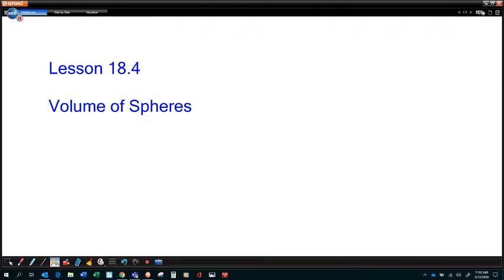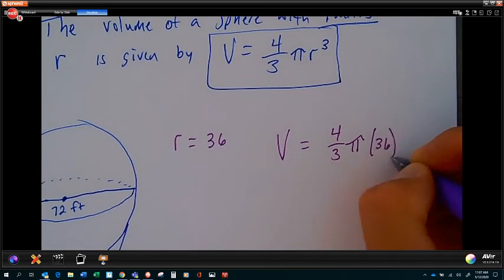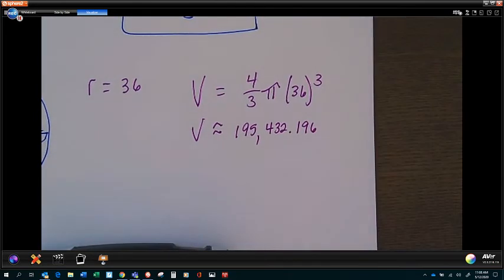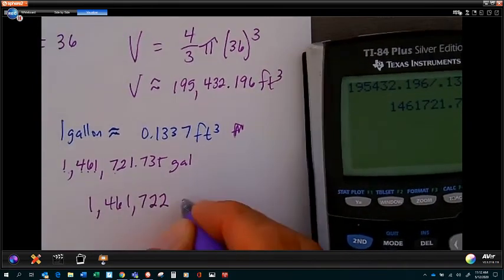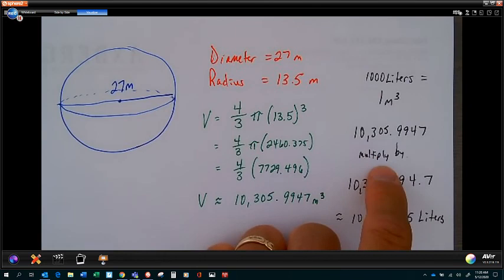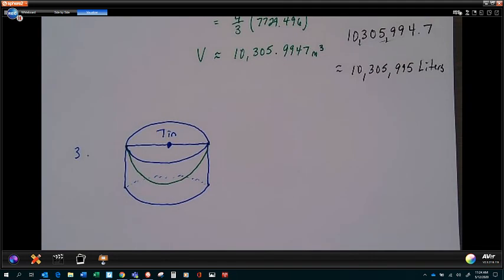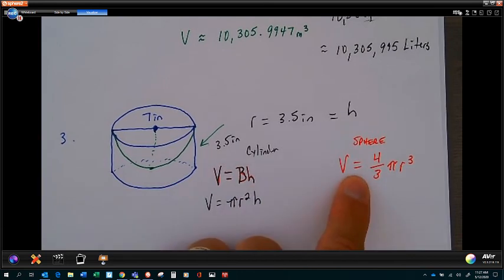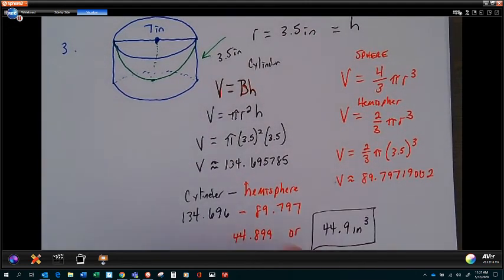Geo Lesson 18.4